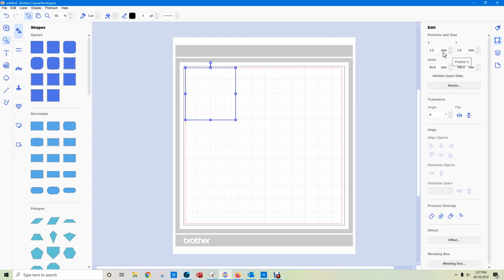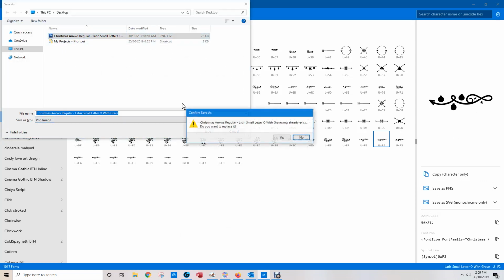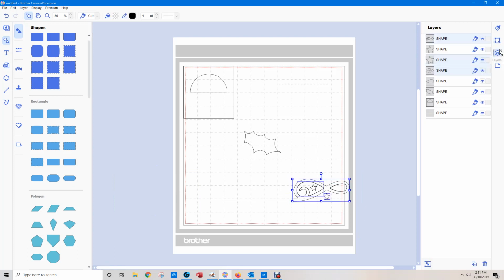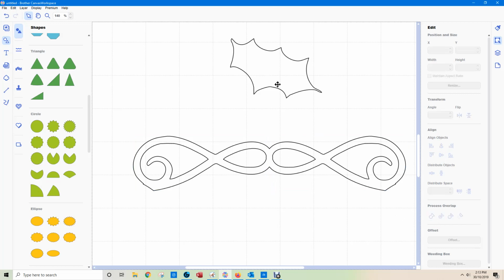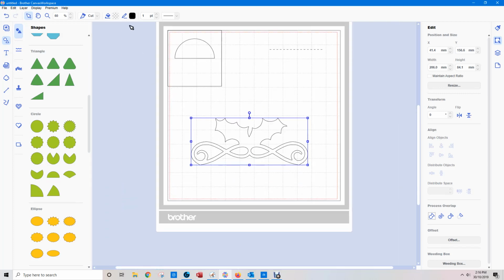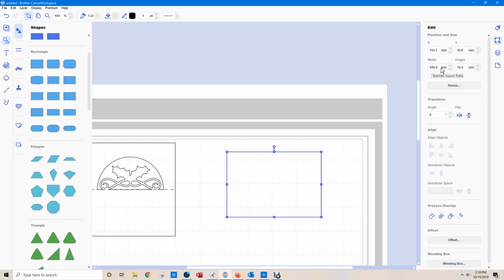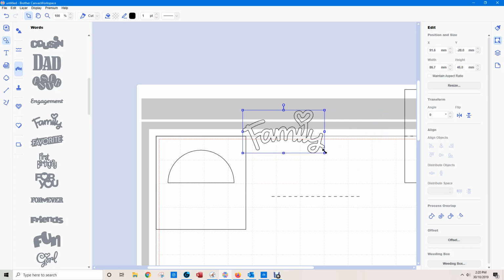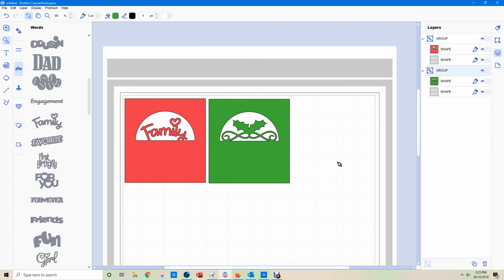Christmas Fun Projects Day #1/6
This is a video on how to design some place cards in Canvas Workspace. Great for the Christmas table. Then cut on the Brother ScanNcut.